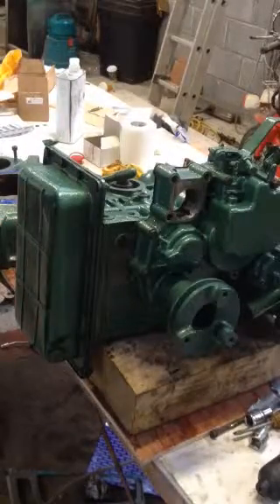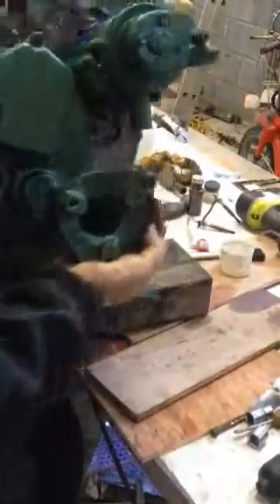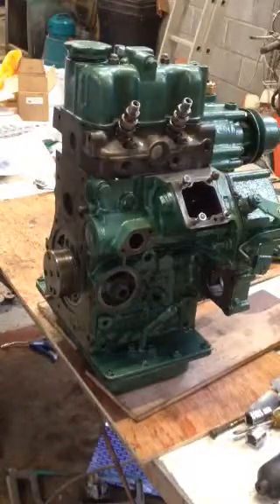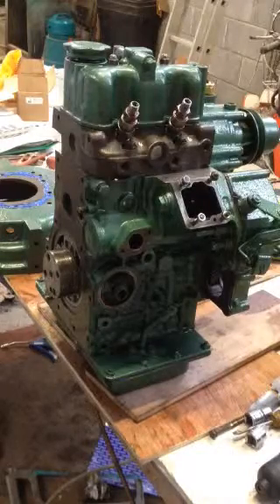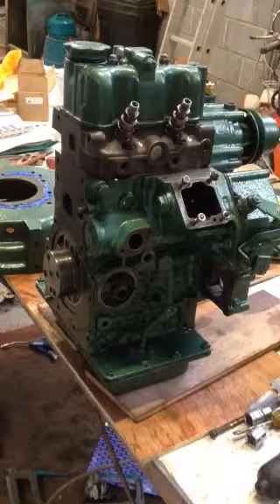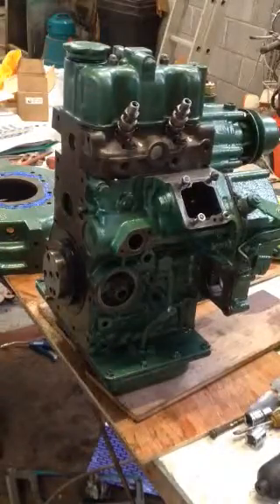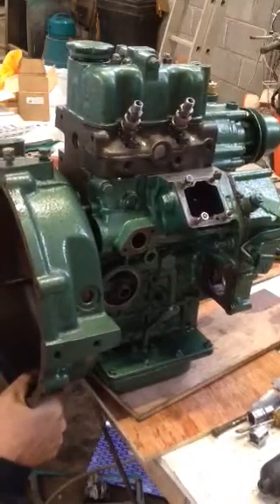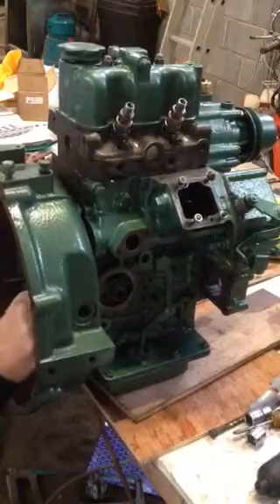Volvo penta md2010 engine rebuild part 17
Bell house  assembly